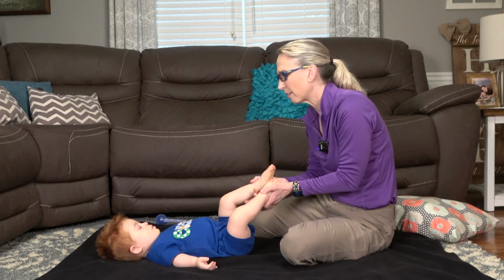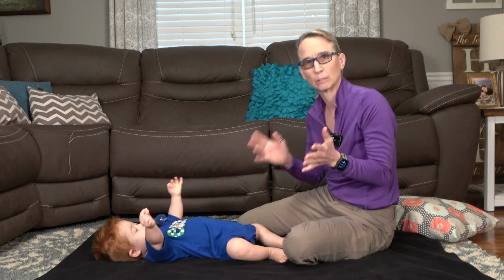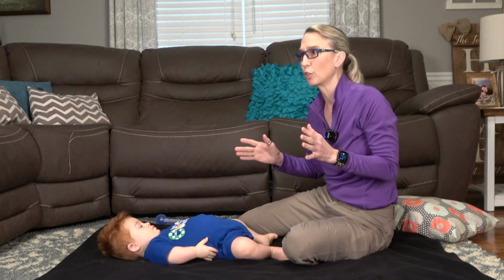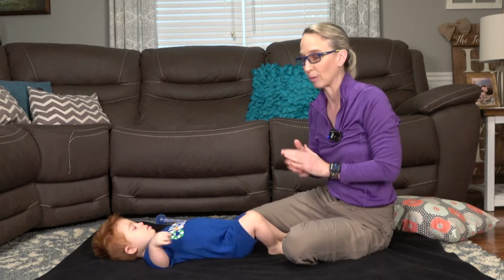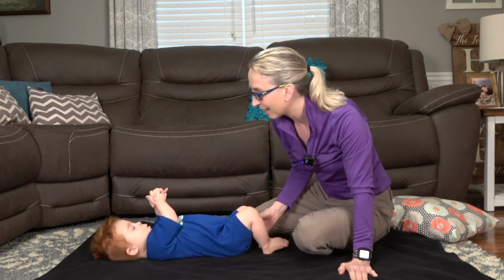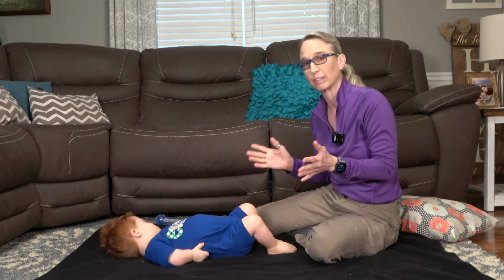#45 Is Your Baby Refusing to Stand? Try Foot Pounding and Sliding! PT for a Child with Down Syndrome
First, I want to thank Everett's family for inviting me, a stranger, into their home to help others. Thank you so much. Everett has Down syndrome. He was born almost 2 months premature. He had corrective heart surgery and has a G-tube. He is also absolutely adorable. Join me as I follow Everett over time, providing pediatric physical therapy treatment recommendations to help him get stronger, faster, and more mobile. I first met him when he was 11.5 months old. I am so excited to see him grow and change over time.

These videos are not to replace in-person physical therapy. Individualized therapy is critical for a child's success.  Please do not try these with your child if your child has other risk factors or has skills, strengths, or weaknesses significantly different from Everett's. My website is Please remember I cannot provide treatment recommendations for a child I have not personally evaluated. You will need to find a local therapist for recommendations specific to your child.

These videos may be more helpful seen in order as I perform easier treatment techniques first.

I also have 6 children's educational books addressing Autism, Down Syndrome, Cerebral Palsy, Attention Deficit Hyperactivity Disorder, Anxiety, and Encopresis and Enuresis. I now also have 3 professional books, "Pediatric Physical Therapy Exercises for the Hips,"  "Pediatric Physical Therapy Exercises for the Knees, and "Pediatric Physical Therapy Exercises for the Ankles." Please note: I cannot provide treatment suggestions for a child I have not personally evaluated.
To turn on Captions, click CC in the bottom or top right corner of the video
To choose a different caption language:
Click Subtitles/CC.
If the language isn't listed when you click Subtitles/CC:
Click Auto-translate.

Of course, if the captions are in the way of viewing the details in the video, you can always turn them off in the bottom or top right-hand corner of your video screen.